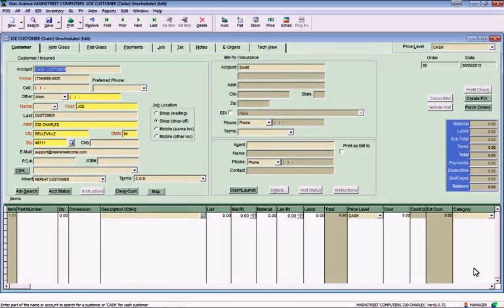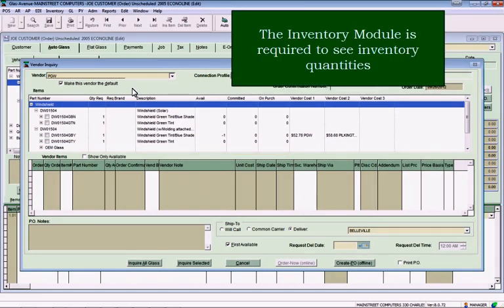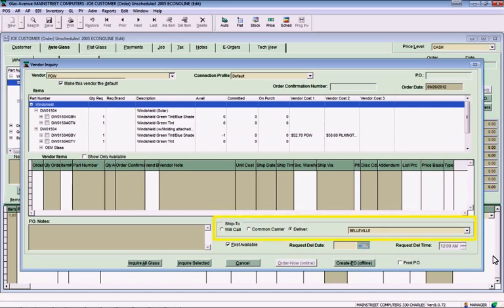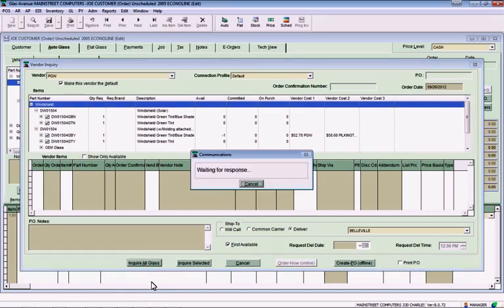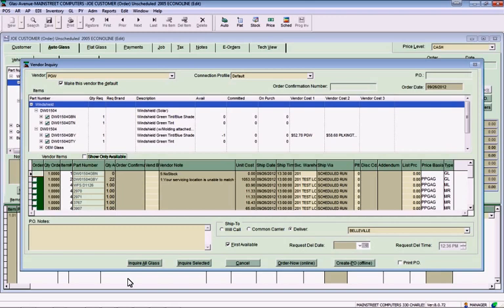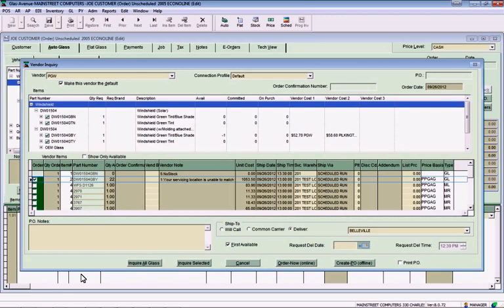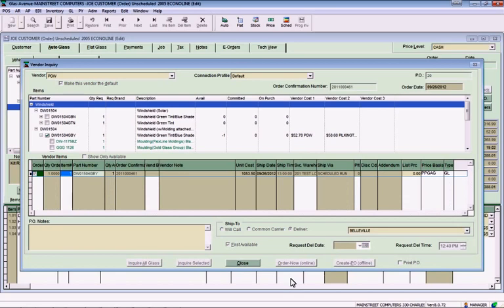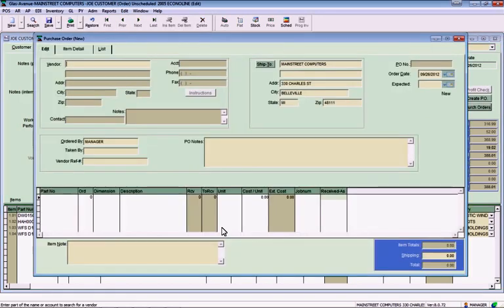Online Vendor Ordering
This tutorial will show you how to use the Online Vendor Ordering screen in your Point of Sale window.